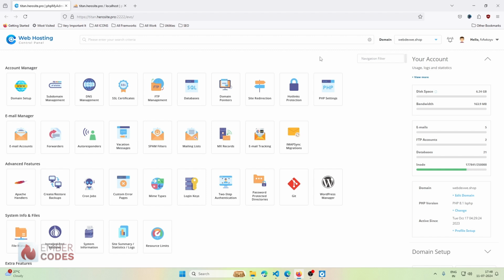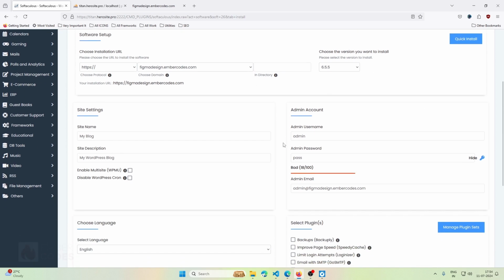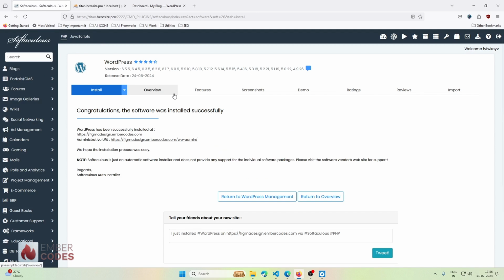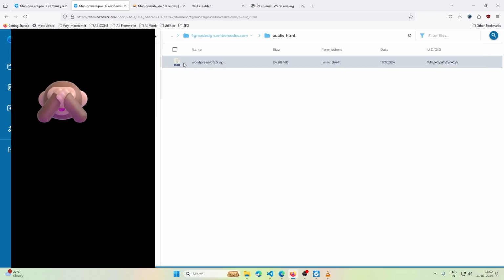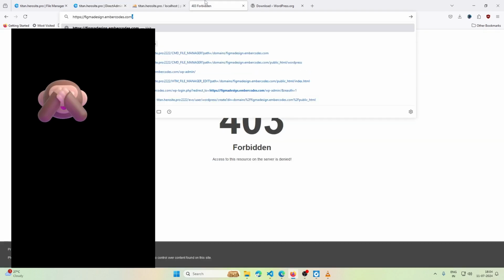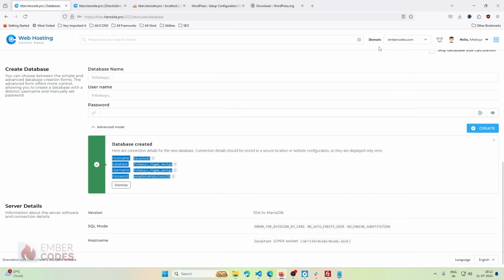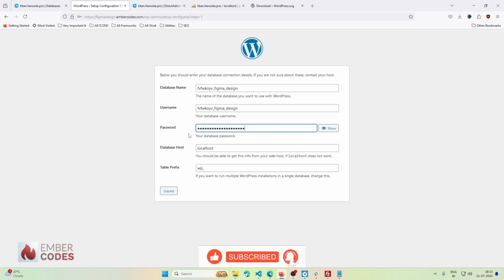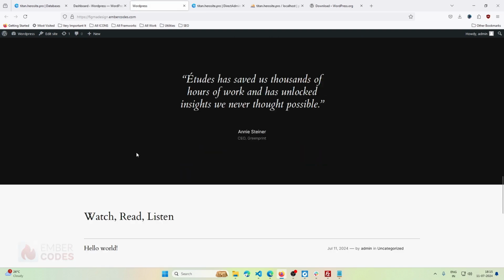How to install WordPress in Direct Admin 2024 | Softaculous Auto Installer | Using File Manager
🌟 Welcome to EmberCodes, where web development dreams come alive! 🌐✨
How to install WordPress in Direct Admin 2024

Chapters:-
0:00 - Short Intro
0:10 - Ways to install WordPress.
0:55 - Install WordPress using Softaculous.
3:21 - WordPress installation using file manager.
5:45 - Create Database in Direct Admin.
6:57 - WordPress installation widget.

How to install WordPress using Softaculous Auto Installer

Install WordPress using File Manager

How to traditionally install WordPress by downloading the WordPress ZIP file form wordpress.org and uploading it to the domain and creating / connecting a database to it.

Dive into our digital playground and explore:

HTML: The sturdy backbone of web pages.
CSS: The enchanting spell that brings designs to life.
JavaScript: The dynamic wizardry behind interactivity.
WordPress: Your magical gateway to customizable websites.
Webflow: Design like an artist, build like a pro.
Wix: Craft stunning sites without uttering a single line of code.
Framer: Elevate your UI/UX spells to epic proportions.
Elementor (for WordPress): Weave pixel-perfect layouts with finesse.
Divi (for WordPress): Design with elegance fit for royalty.
Hosting: The cozy nook where your site finds its home sweet home.